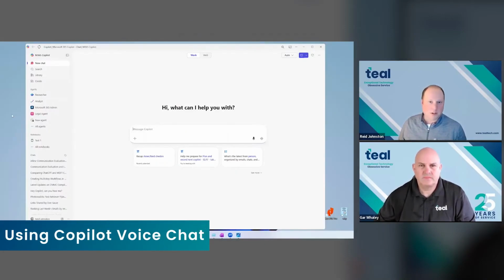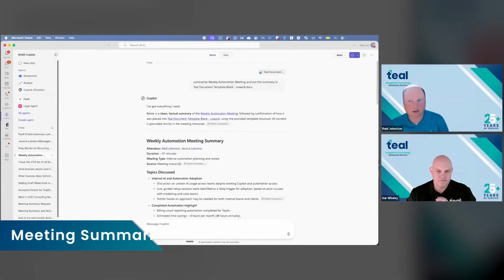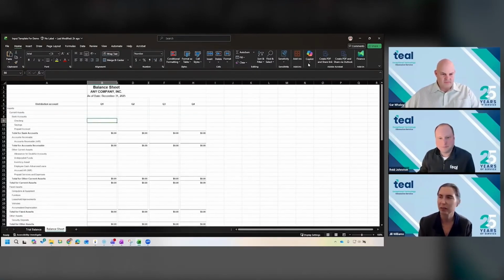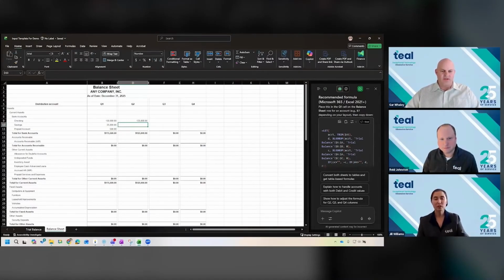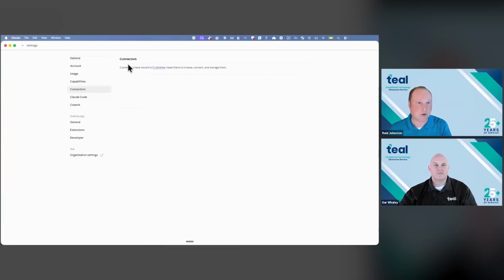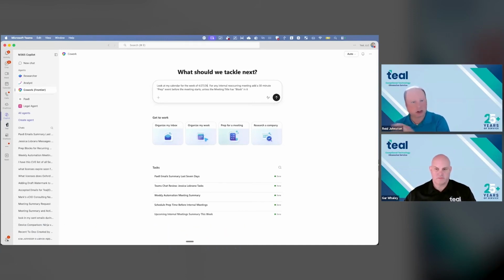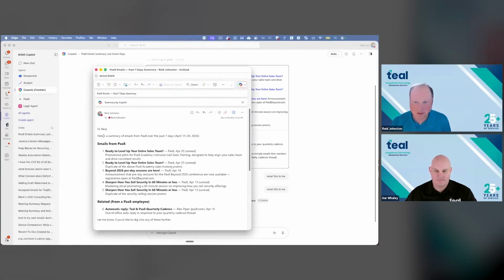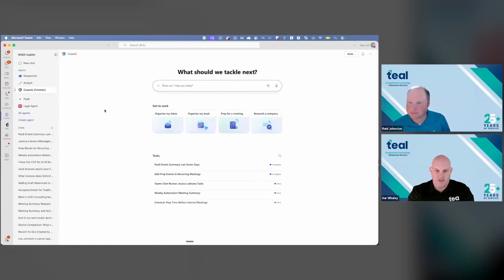Exec Favorites: How to Use Claude & Copilot for Business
Teal cofounders Gar Whaley and Reid Johnston pulled the moments viewers asked to see again from Teal's recent Claude and Microsoft Copilot events into one 20-minute recap.

You'll explore:

- Copilot's Windows app and its new voice chat feature

- How Copilot Cowork turns a meeting transcript into a formatted summary using your own document template

- How to write Excel formulas and reconcile two data sets by describing what you need in plain English, demoed by a member of Teal's finance team

- Connecting Claude to HubSpot, DocuSign, and Google Drive through connectors, plus what a connector actually does

- Anthropic's plugin kits for sales, finance, legal, HR, and other departments

- How Claude Cowork blocks 30 minutes of prep time ahead of recurring meetings automatically

- The difference between Copilot Chat and Copilot Cowork

- Scheduling a recurring Cowork task so a weekly inbox summary shows up in your email on its own

This is the condensed version for anyone who's missed a few of Teal's Claude or Copilot webinars this year, and a fast preview for anyone who hasn't of what other IT leaders are already testing in their own businesses.

0:00 Intro
0:36 Copilot Now Has a Windows App
1:52 Copilot Voice Chat Demo
3:58 Turning a Meeting Transcript into a Branded Summary
6:10 Building a Custom Brand Skill
6:45 Writing Excel Formulas with Copilot
10:23 Reconciling Two Data Sets in Excel
12:58 Connecting Claude to HubSpot and Other Tools
15:18 Exploring Anthropic's Plugin Kits
16:16 Automating Calendar Prep with Cowork
17:48 Cowork vs. Chat for Inbox Search
21:03 Scheduling a Recurring Cowork Task
22:46 Outro